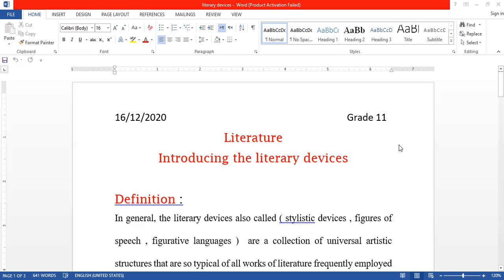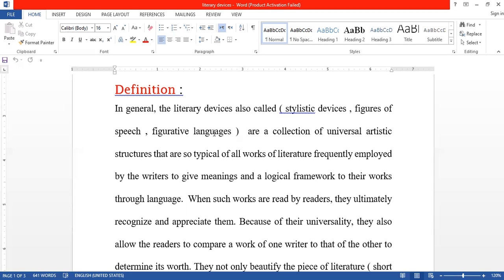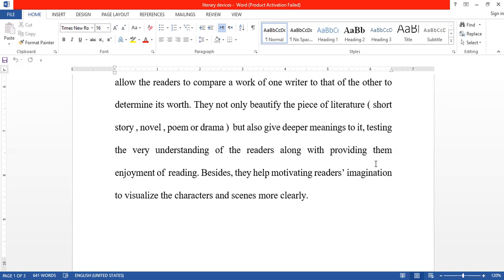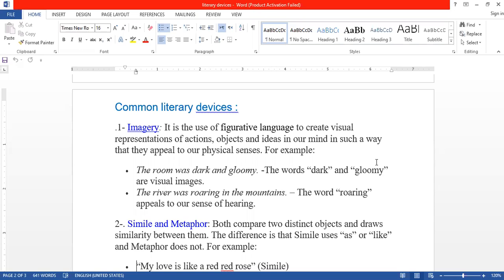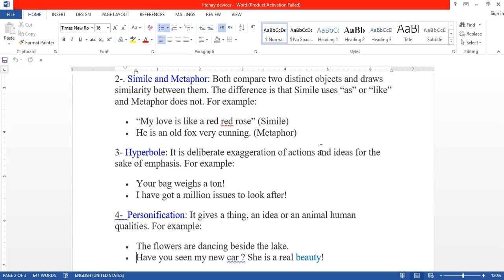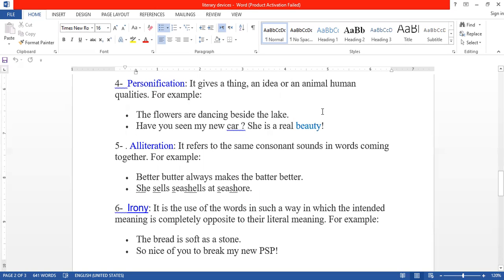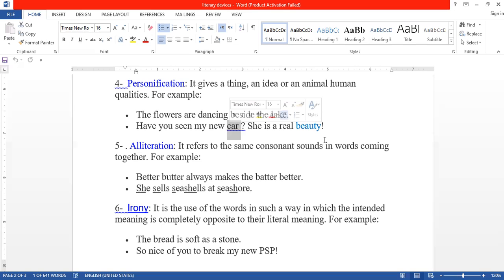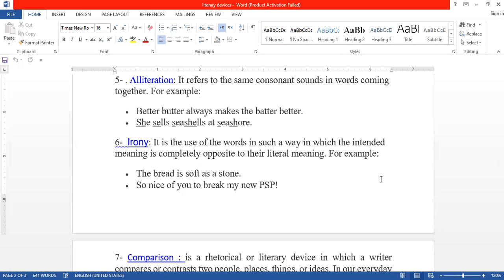The literary devices .